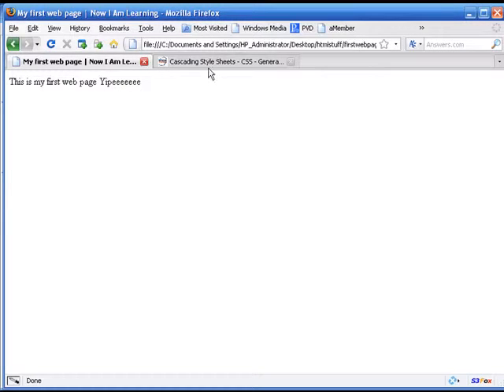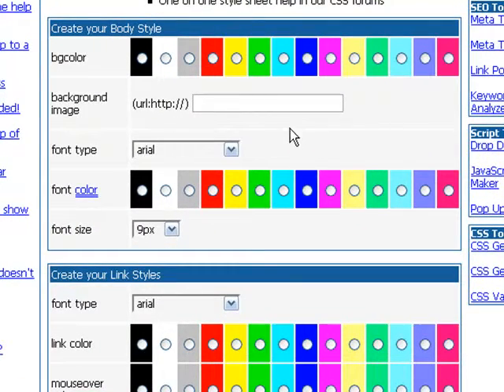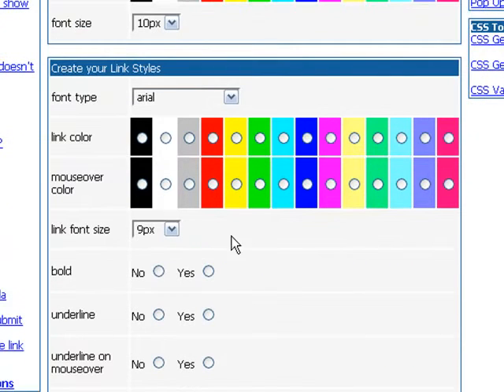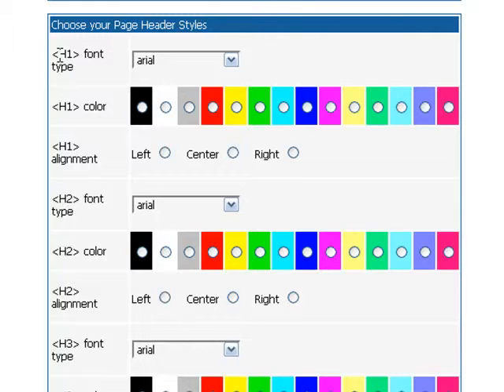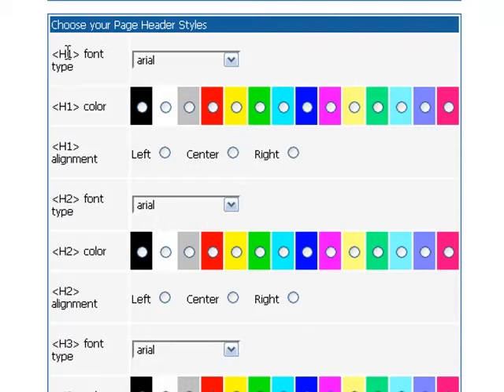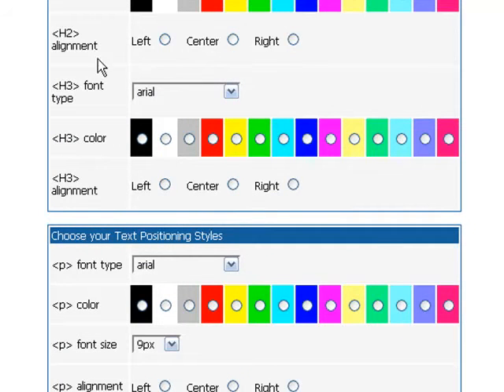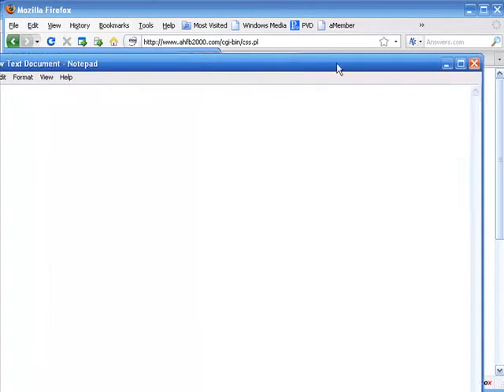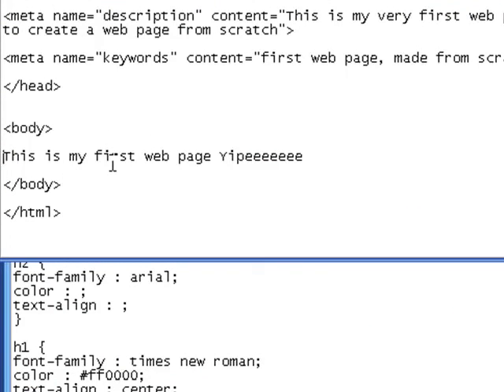Learn HTML -- CSS part 1